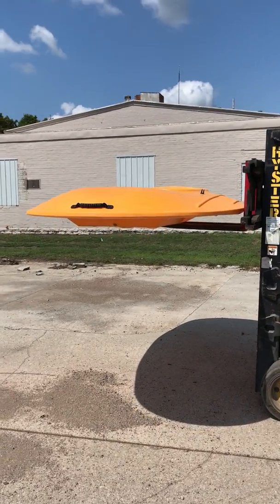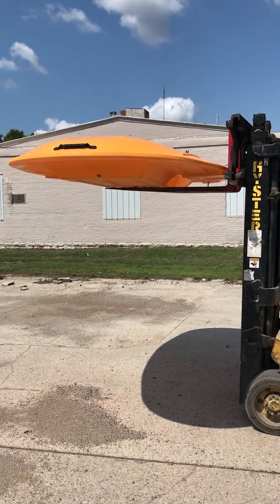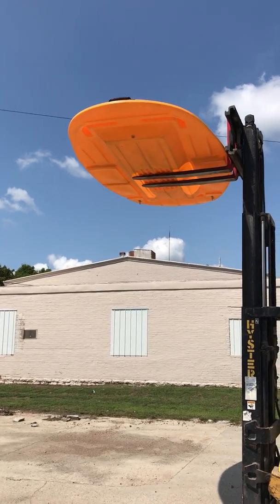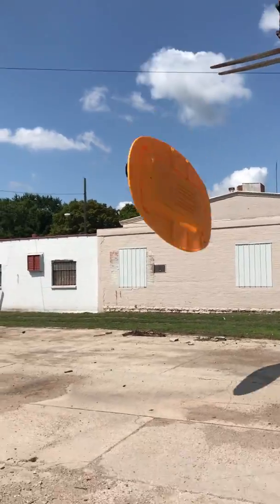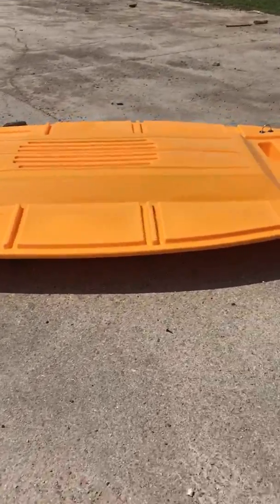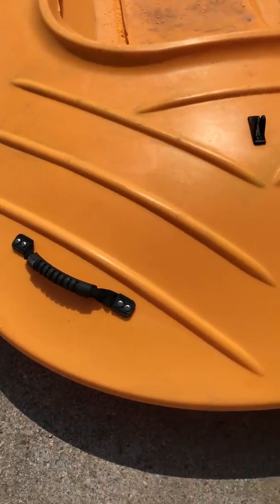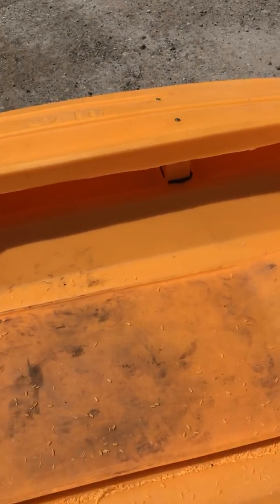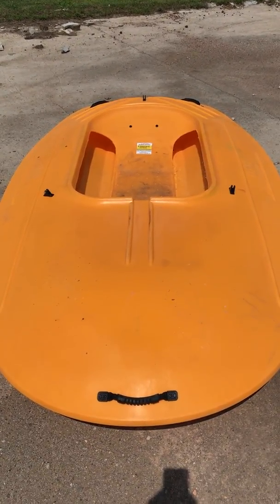Nxt Gen UFO Layout Boat Flying High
The NXT GEN UFO is the Next Generation of layout boats. Rotational Molded materials. no seams, extremely durable and built to last for generations.